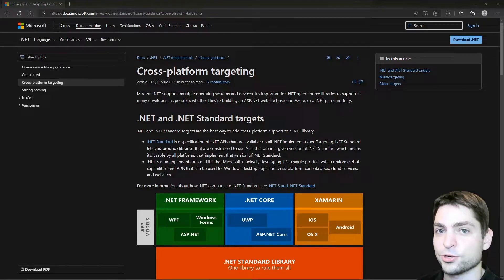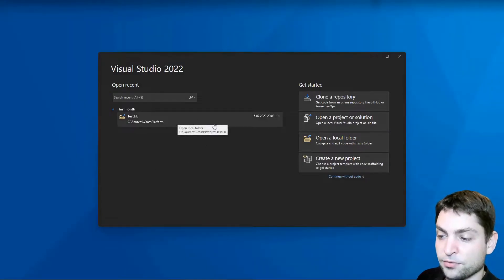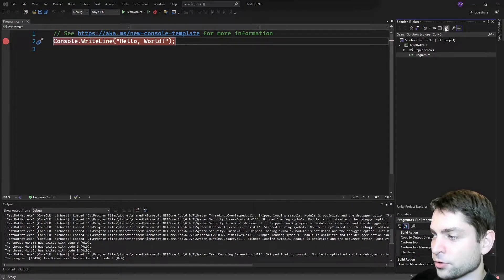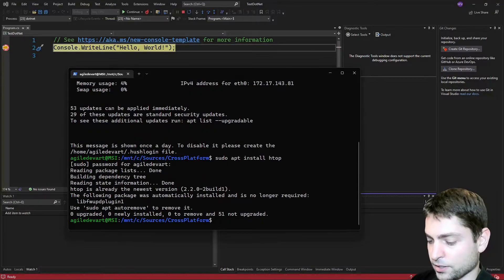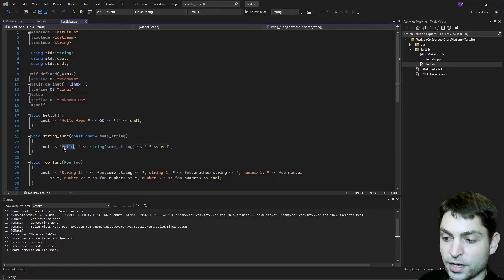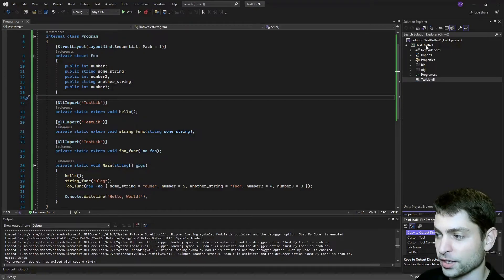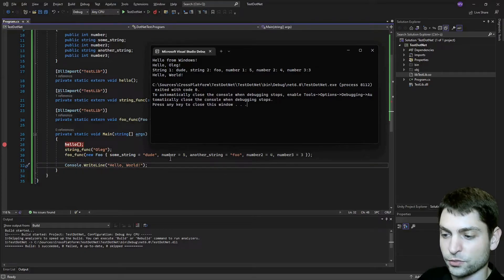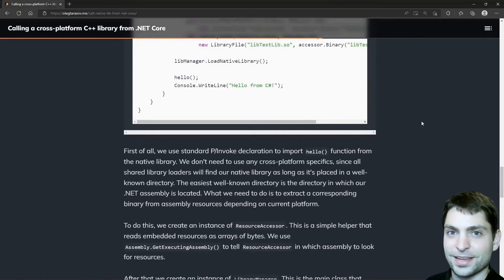Easy Cross Platform C# with WSL - Part 2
Build run and debug Cross Platform C# applications using WSL on Windows.

00:00 Introduction
01:11 Creating C# .NET project in Visual Studio
02:06 Build and debug C# application on Windows
03:00 Build and debug C# application on WSL/Linux
04:46 Prebuilt C++ library on Windows and Linux using WSL
05:34 Reference C++ library in C# for Windows and Linux using WSL
07:20 Call C++ library in C# on Windows
08:07 Call C++ library in C# on Linux using WSL